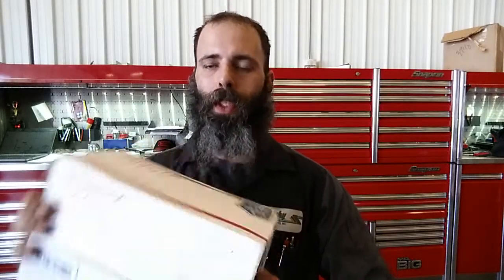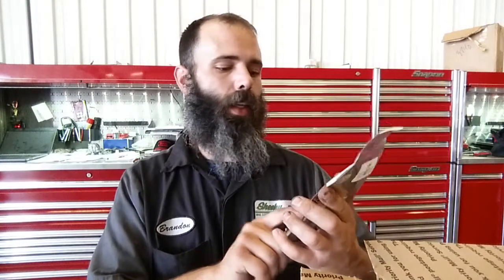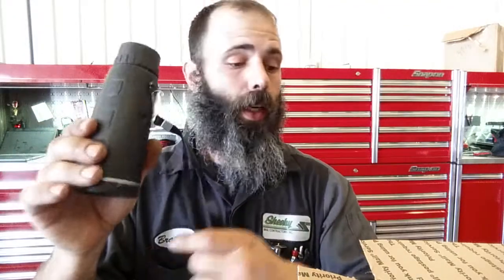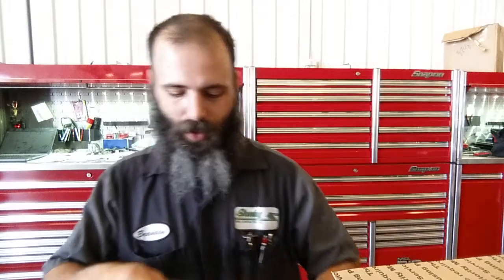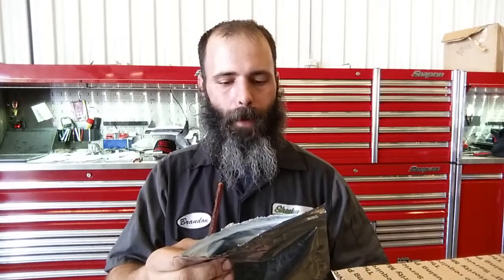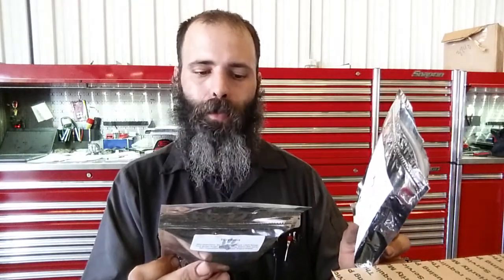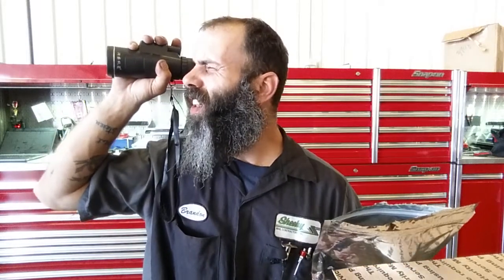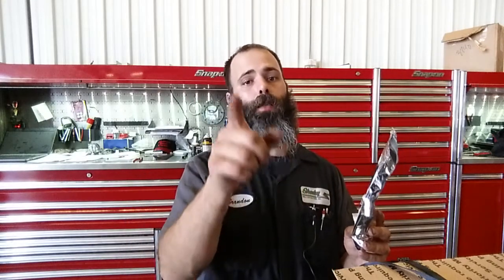Van Elicker's Jerky GAW Mail Call!!!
I won Vans latest Give Away of awesome package of beef jerky!